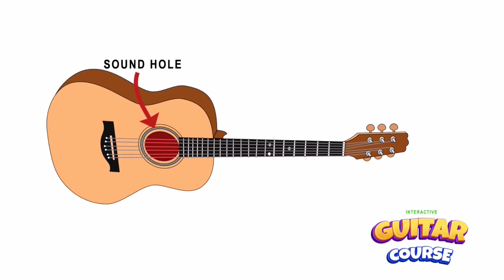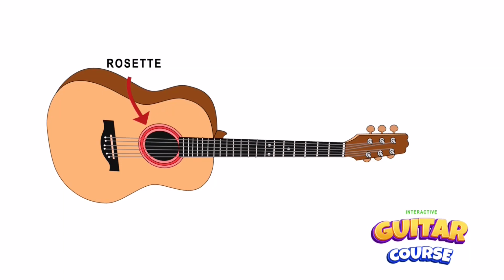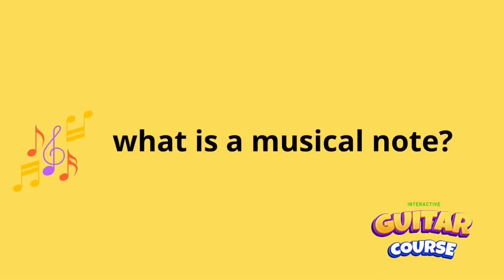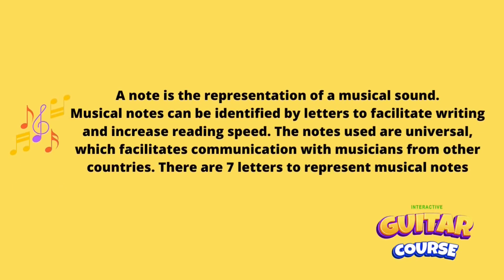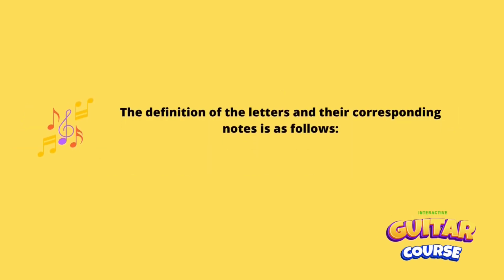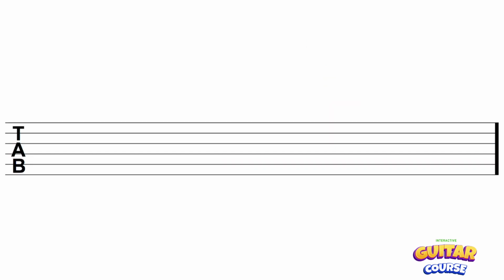🎸 [STEP BY STEP] guitar lessons for beginners acoustic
🎸 Ready to kickstart your guitar journey? Look no further! Welcome to our comprehensive collection of FREE online acoustic guitar lessons, tailored specifically for absolute beginners like you! 🎸

If you've ever dreamed of strumming soulful tunes or impressing friends with your guitar skills, this is the perfect place to start. In this series, we've curated a step-by-step guide to help you master the art of playing the acoustic guitar effortlessly.

📚 What to Expect:

Beginner-Friendly Approach: No prior experience required! We'll start from scratch and guide you through every aspect of the guitar.
Easy-to-Follow Lessons: Our expert instructors break down complex concepts into simple, digestible segments, ensuring a smooth learning experience.
Popular Acoustic Songs: Learn to play your favorite songs right from the start, and watch yourself progress in no time.
Complete Curriculum: From foundational techniques to chord progressions, fingerpicking, strumming patterns, and more, we've got it all covered!
Practice Routines: Enhance your skills with specially designed practice routines that reinforce your learning and keep you motivated.

Absolute Beginners: If you've never picked up a guitar before but always wanted to, you're in the right place.
Self-Paced Learning: Whether you have limited time or prefer to learn at your own pace, our video lessons cater to all schedules.
Aspiring Musicians: If you have a passion for music and desire to master the guitar, our lessons will set you on the right track.

✔️ Songs (credits):

Acoustic Guitar instrumental {Non Copyrighted} | Guitar arrangement for song

***Acoustic/Folk Instrumental by Hyde - Free Instrumentals

✔️ Images (credits):
FreeDesigned by pikisuperstar / Freepik
Freepik